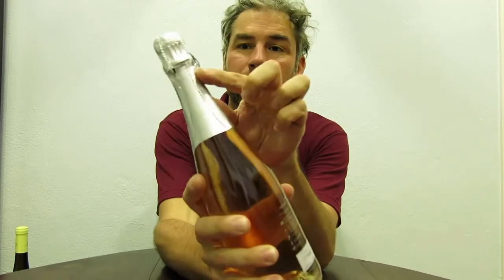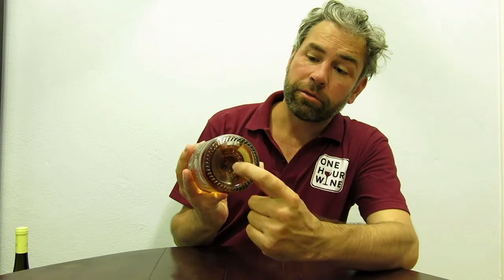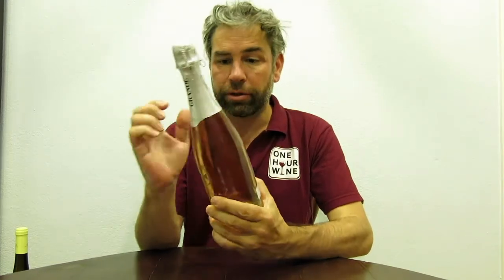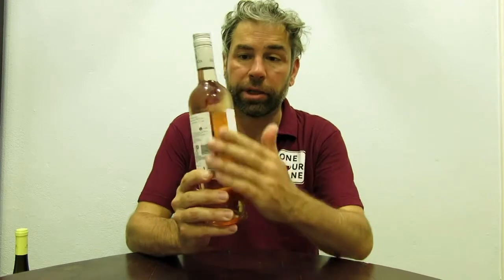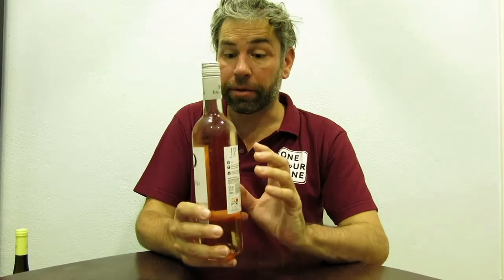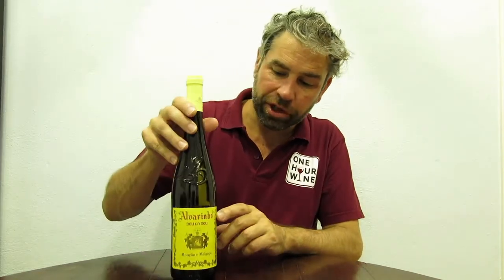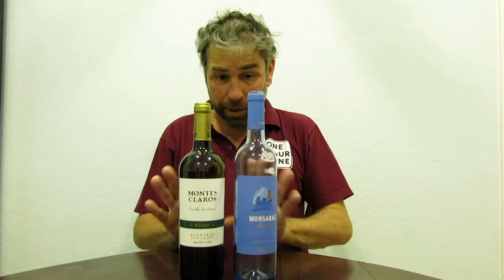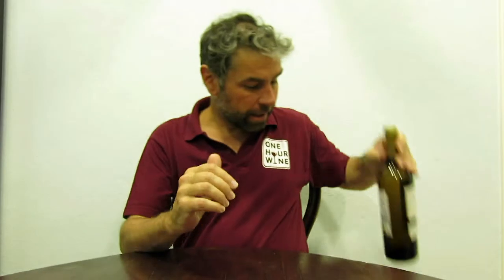The Secret Language of Wine Bottles: Part 1 - Espumante, White and Rosé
In this three part series OHW teaches you how to read the secret language of wine bottles. We show you how to tell what a wine tastes like even before you pull the cork! Part one: sparkling wine, white wine and rosé.